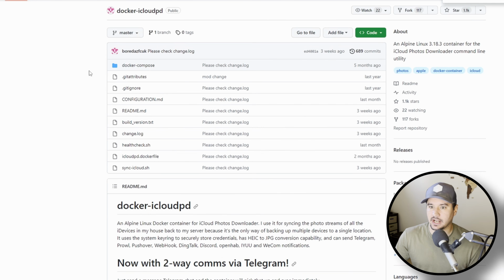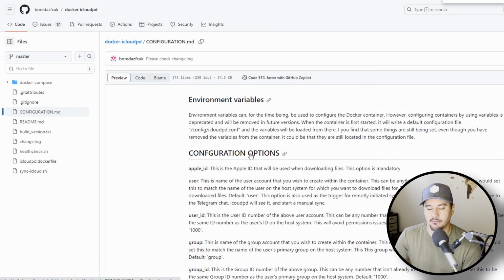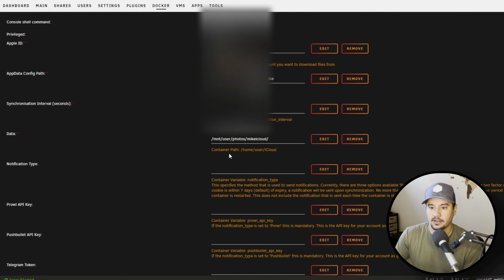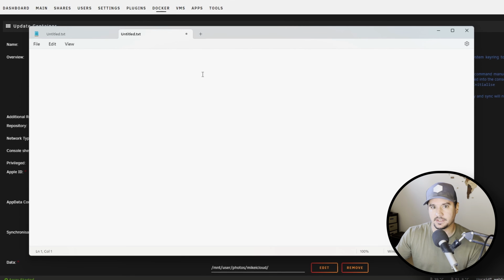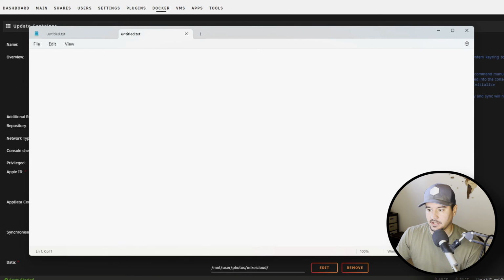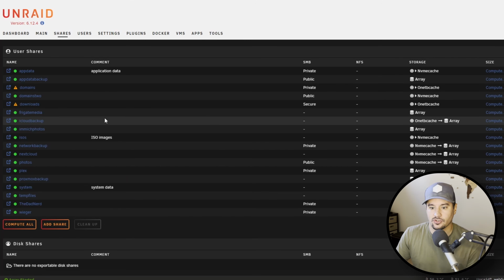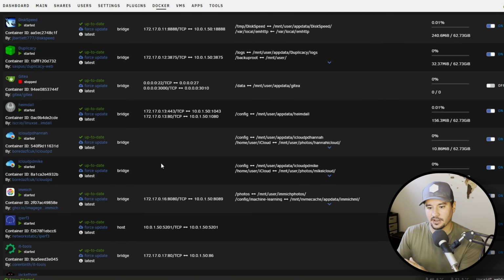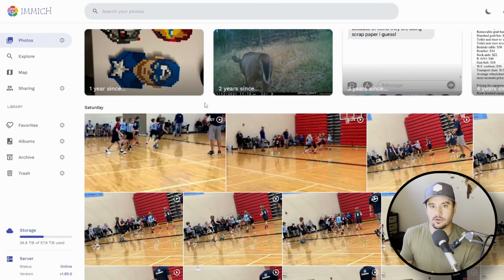Backup iCloud Photo Library to Unraid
Here we utilize the icloudpd docker container to backup your entire iCloud library to your home server, specifically Unraid.

Initialize command: sync-icloud.sh --Initialise

Time Codes:
00:00 Intro
00:48 About icloudpd
02:10 Installing icloudpd on Unraid
08:07 Immich